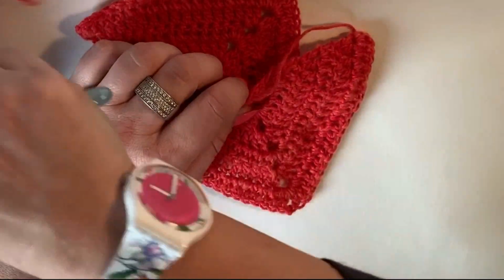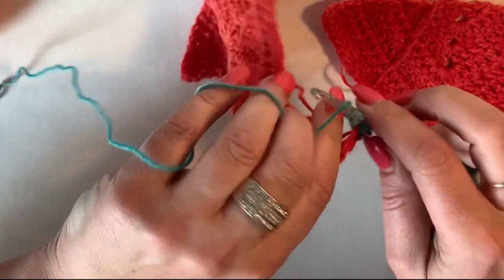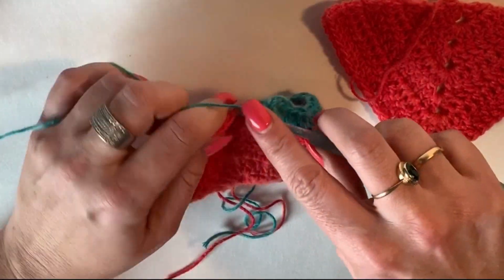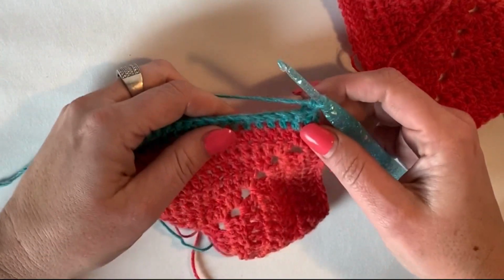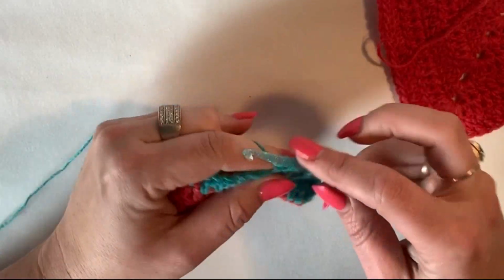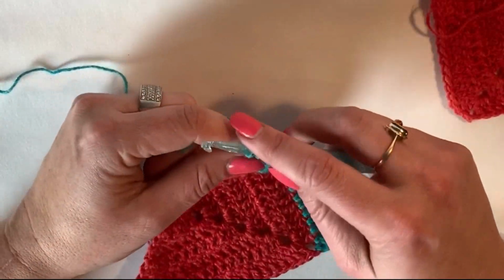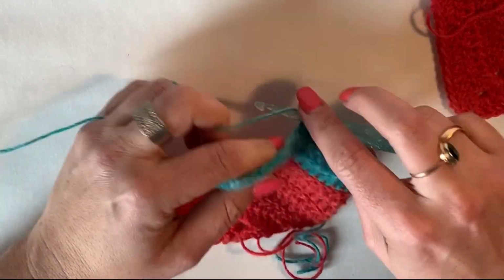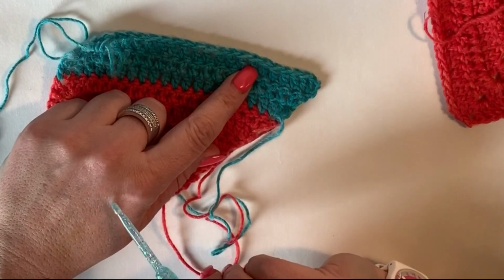rainBOOM! Wrap tips and tricks - working the diagonal rows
Making the rainBOOM! wrap?  Here is a short video to help with making the diagonal rows, including where to increase and where to decrease.

Joining the rainBOOMMAL? Get all the info you need at missneriss.com